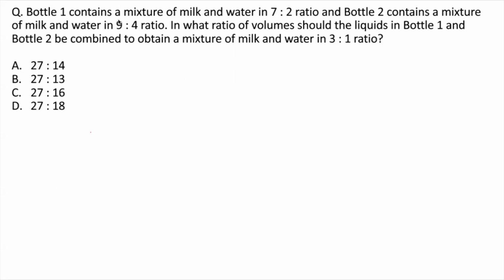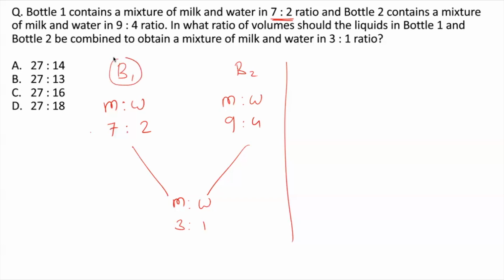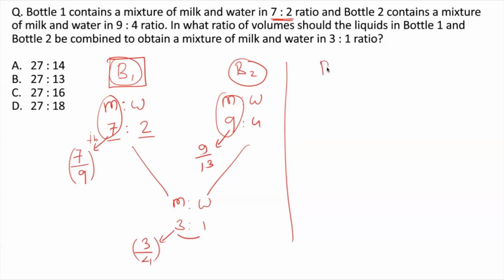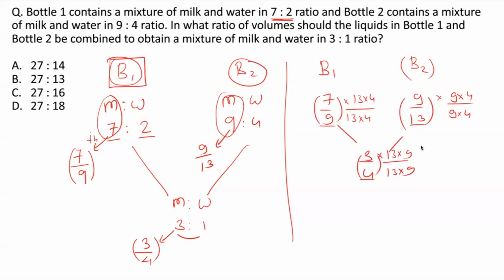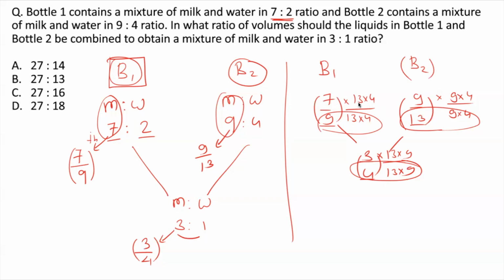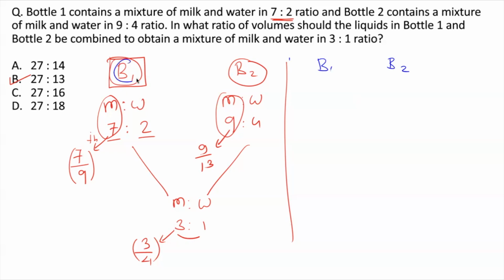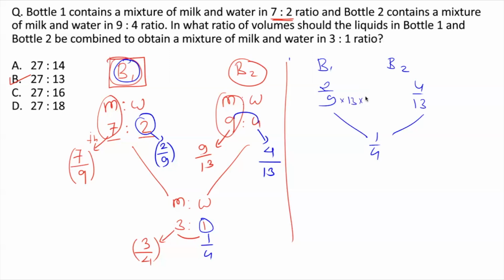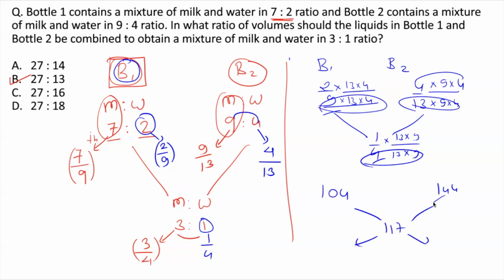CAT 2017 Slot 2 - Q5: Alligations catpyq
Bottle 1 contains a mixture of milk and water in 7 : 2 ratio and Bottle 2 contains a mixture of milk and water in 9 : 4 ratio. In what ratio of volumes should the liquids in Bottle 1 and Bottle 2 be combined to obtain a mixture of milk and water in 3 : 1 ratio?

27 : 14
27 : 13
27 : 16
27 : 18